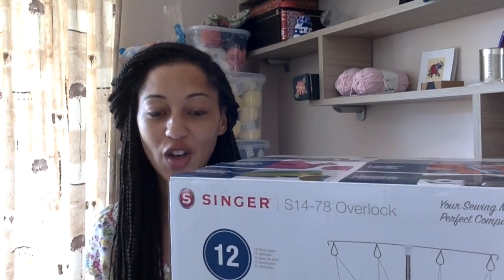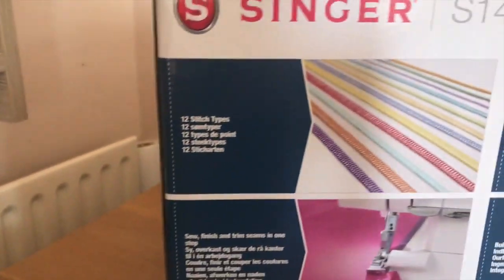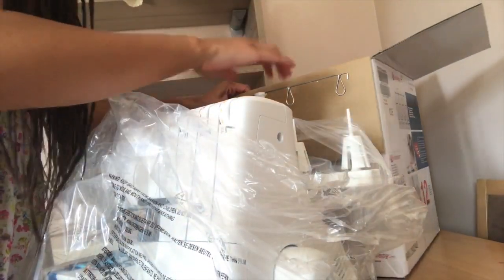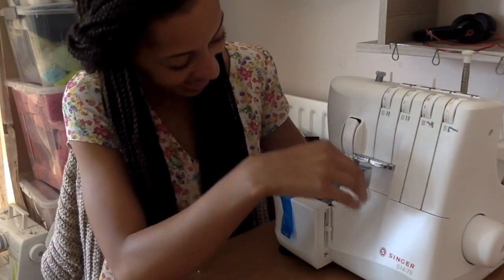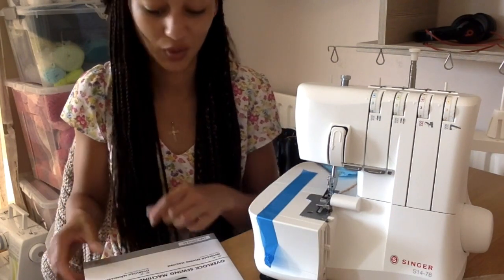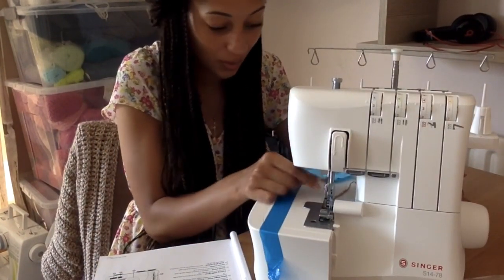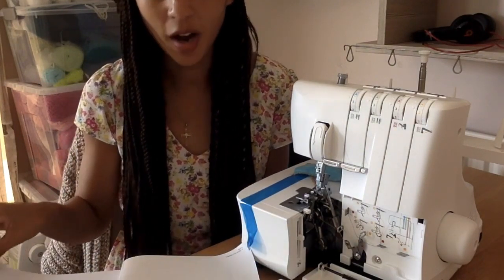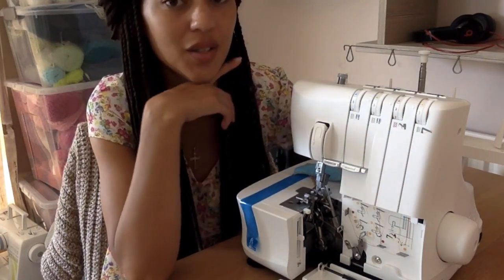HG Designs Crochet ♡ Vlog 32 // HGDC Unboxing of Singer S14-78 Overlocker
Hey Tribe, happy Wednesday ♡

Tonight's vlog is a little different in that it is the unboxing video of my new Singer S14-78 Overlocker.

I picked this little beauty up from my local Lidl. I show you what's in the box and discuss some of my dream projects with my new Singer.

I will see you on Sunday for my usual vlog all about crochet, knitting and yarny goodness.

Heather Boo

Editing credits